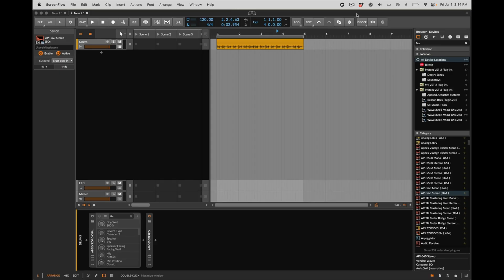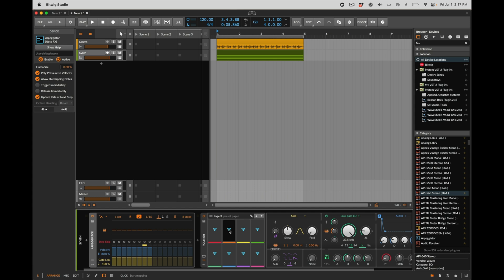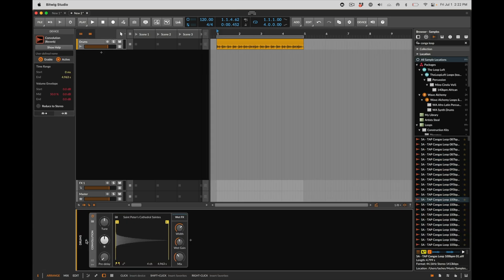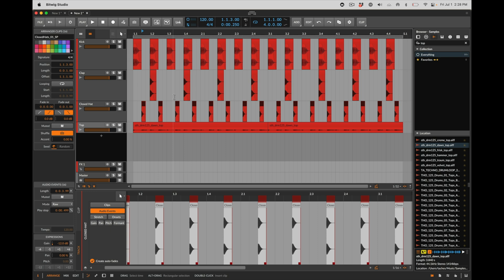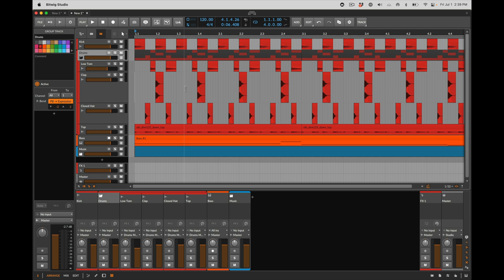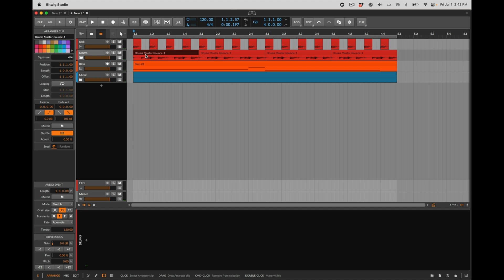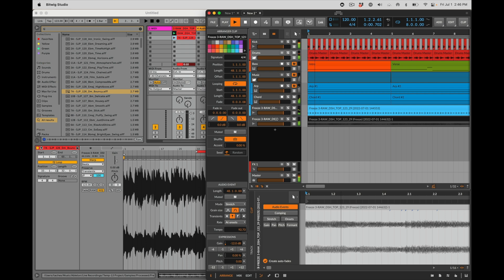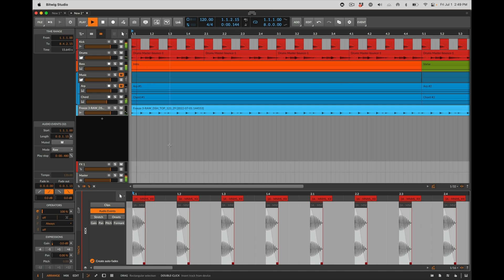10 Bitwig 4.3 Tips & Tricks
In todays video, I will show you 10 more exciting Bitwig tips and tricks that will make your life easier as a music producer. Bitwig Studio 4.3 is out now and it's got some really fantastic new devices and features that I can't wait to share more of with you in videos soon.

0:00 Intro
0:13 Quick Dry/Wet Knob
2:15 Remote Controlled Macro Knobs
4:17 Toggle Between Multi or Same Channel File Drops
5:07 Rhythmic Convolutions
6:22 The Magic of CMD+A
7:32 In Group View
9:07 Master Track Content Group View
11:44 Crash With JACK
12:52 Dragging Samples From Ableton Into Bitwig
14:54 Clip VS Track View